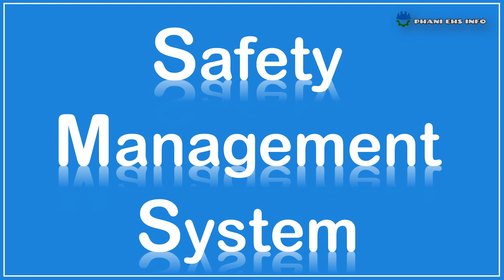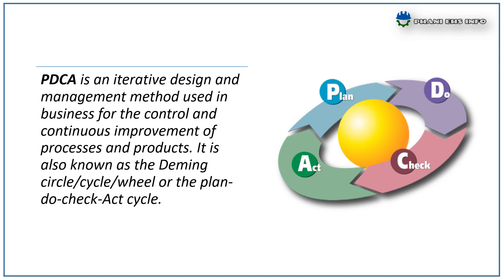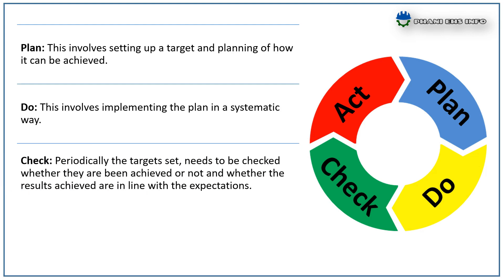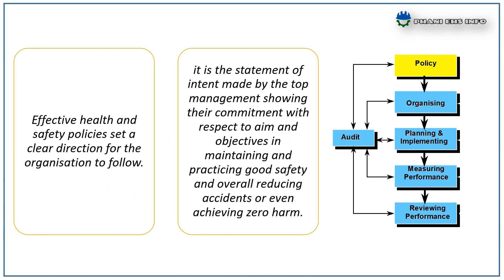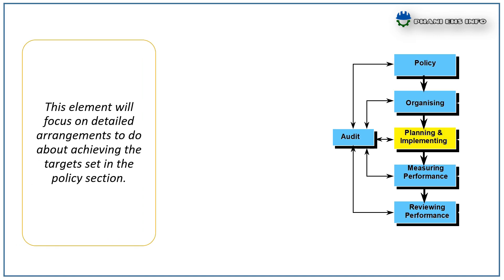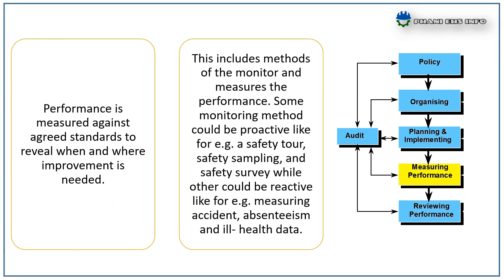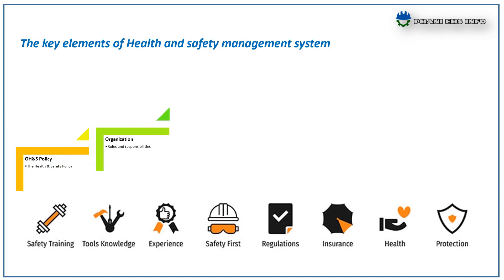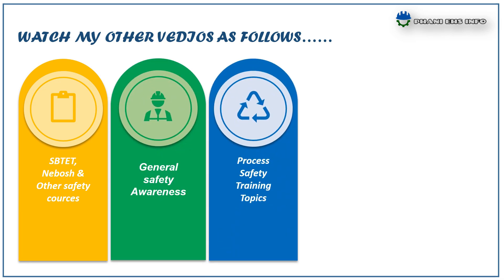SAFETY MANAGEMENT SYSTEM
SAFETY MANAGEMENT SYSTEM AND ITS KEY ELEMENTS